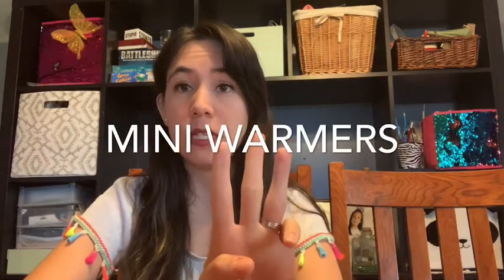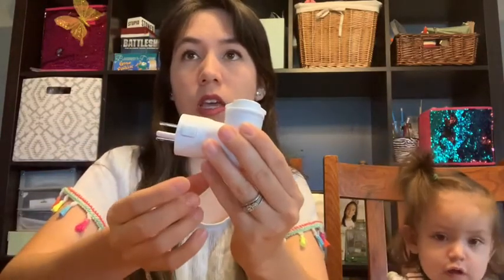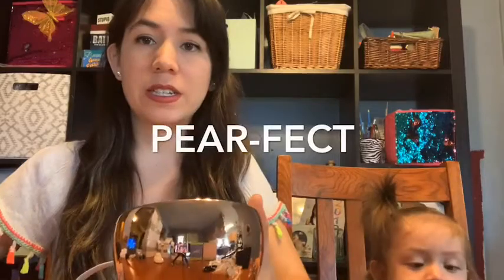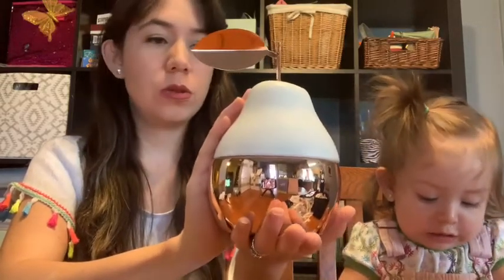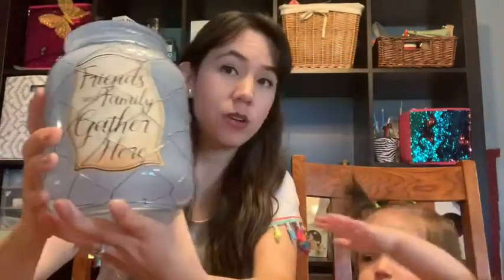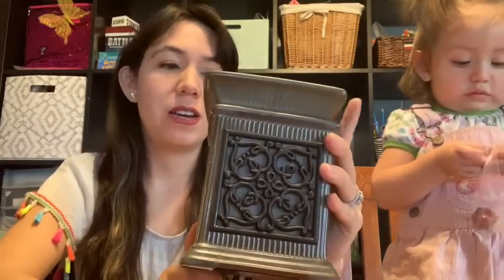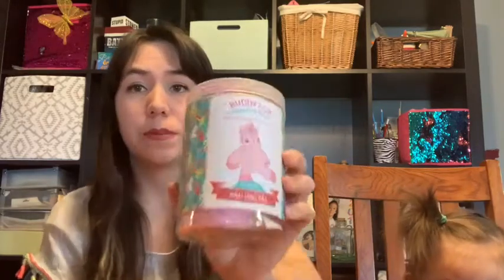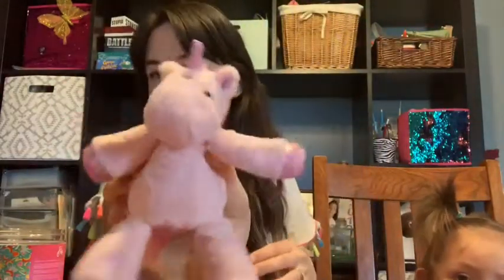Scentsy!! Minis, elements, warmers, buddie clips, STITCH & ANGEL Buddies!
This video is kinda long but I labeled everything so if you just want to see a certain product it should be easy to find that specific part!

Mini warmers
Lily garden
Glitter silver
Happy camper

Element warmers
Open plains
Southwest splendor
Pear-fect

Warmers
Friends and Family
Black Forest
Jane

Buddy clips
Calypso the unicorn
Lovey the bear

Buddies
Stitch
Angel